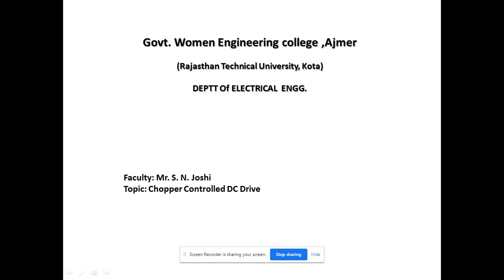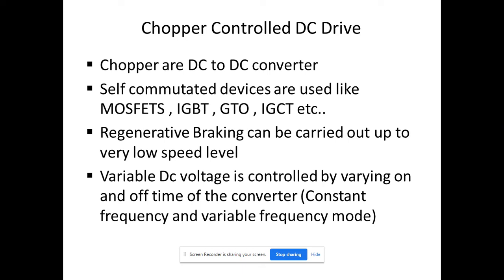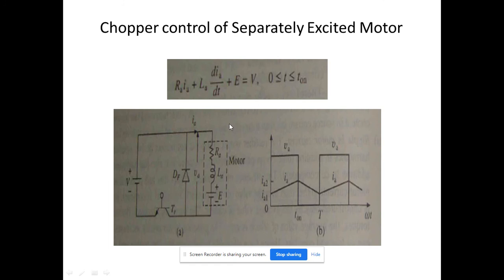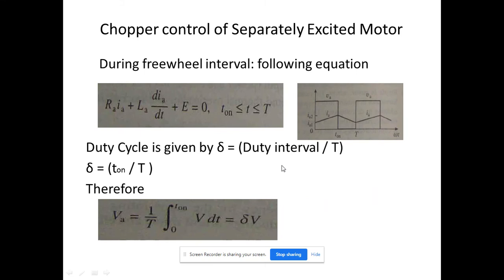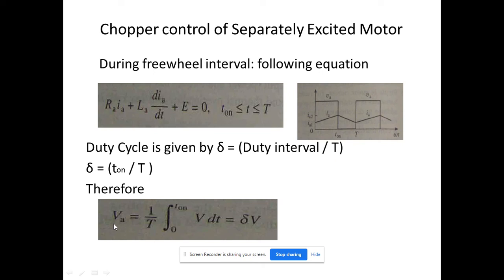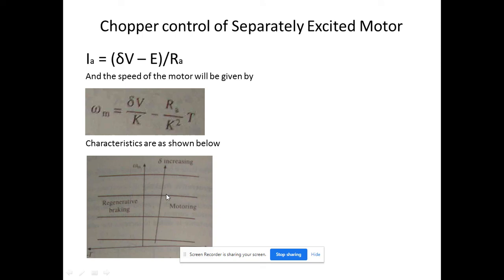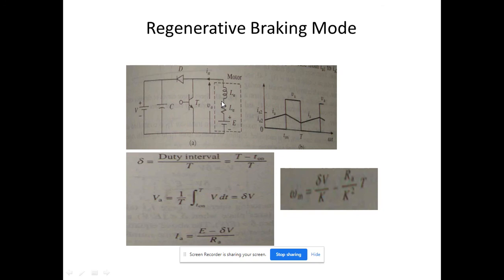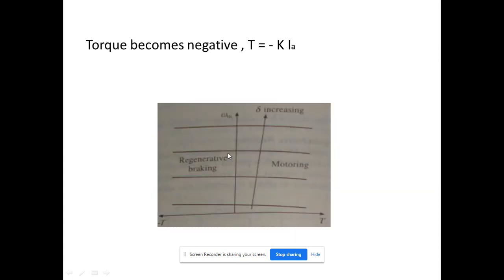Chopper controlled DC drive